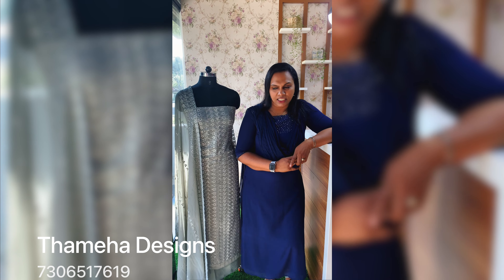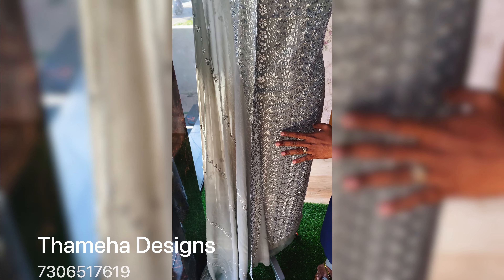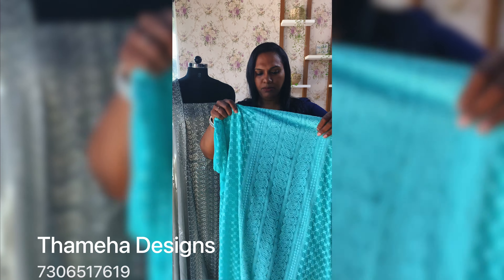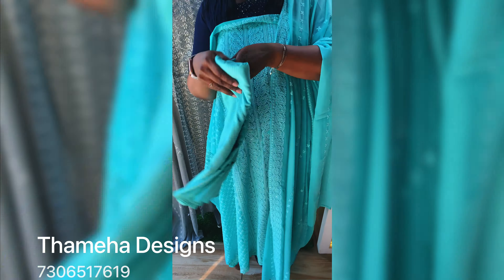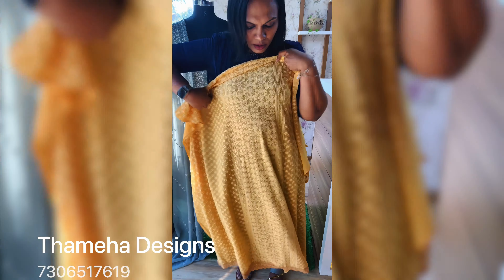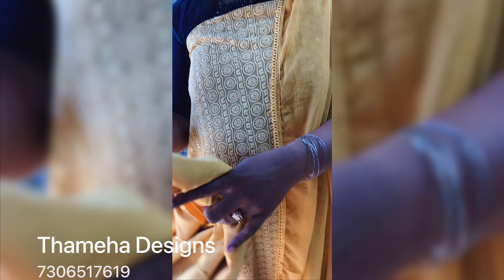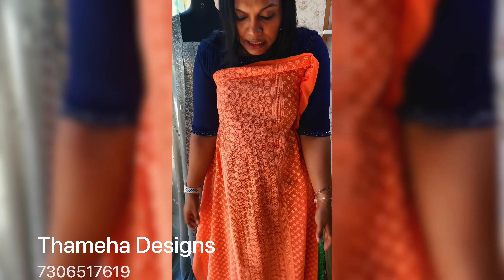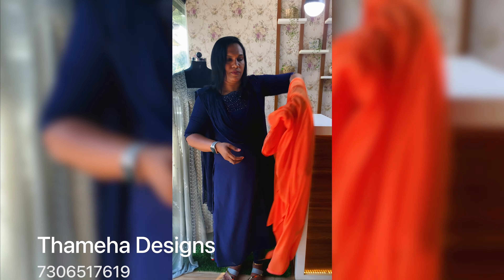Salwar Material Set